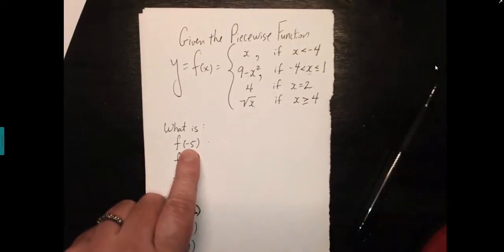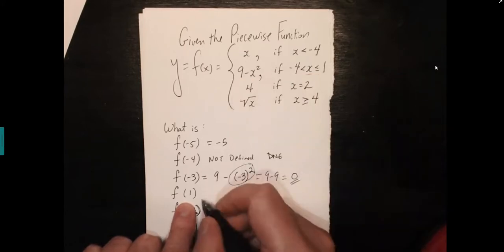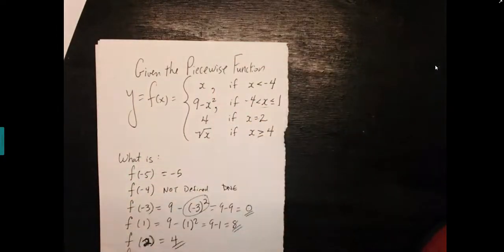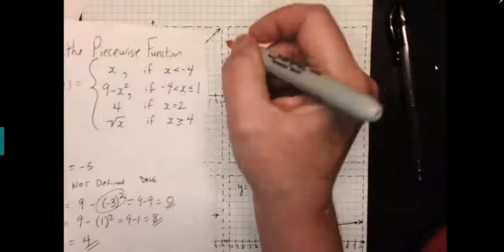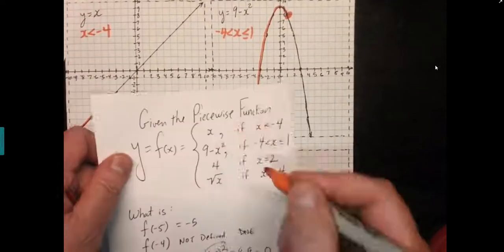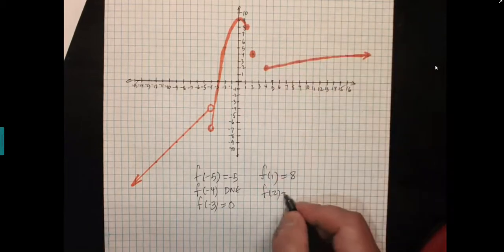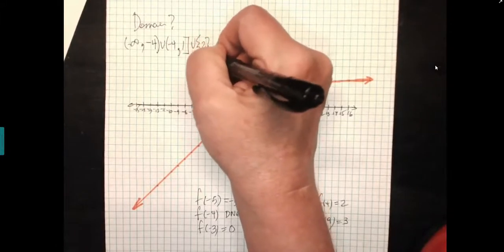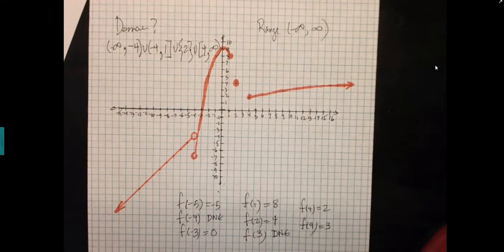Piecewise Function Example: Evaluate, Graph, and Domain & Range.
Given a piecewise function, find f(x) for specific x-values. Graph the piecewise function. Determine the domain and range.